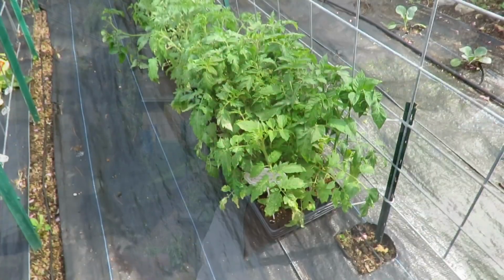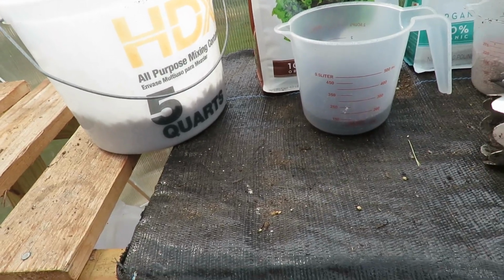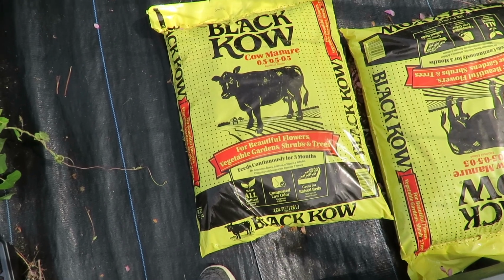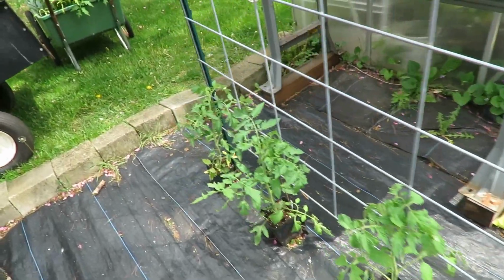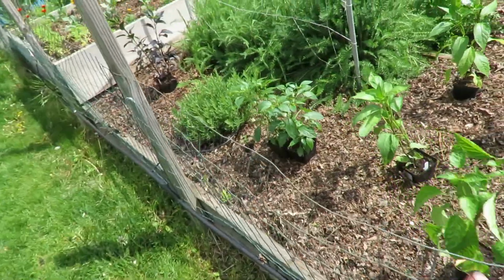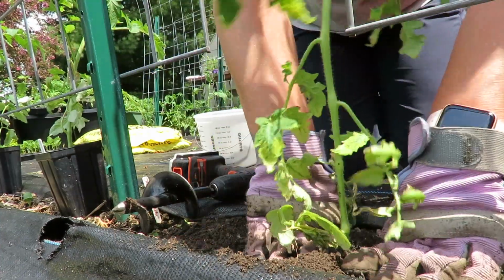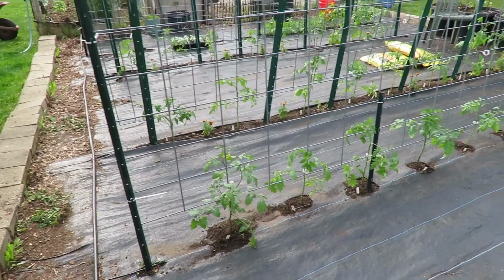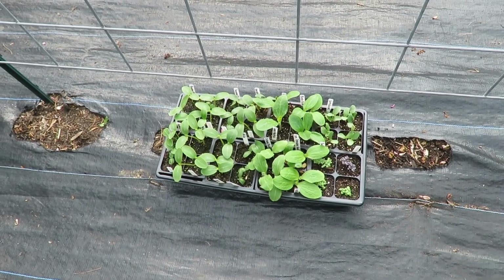PLANTING TIME!! Planting Tomatoes & Peppers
The forecast for the rest of May is warm, so I took advantage of the warm weather and got my garden planted.

Please note, this is a family friendly channel. I keep it happy and positive around here and will block and delete any comment that does not support this environment. Thank you!

Metal Watering Can
1 Liter Spray Bottle
Fiskars Nippers
Landscape Fabric
Garden Staples
Zip Ties
Rose Pots
Taller Tomato Pots
3x3 Transplant Pots